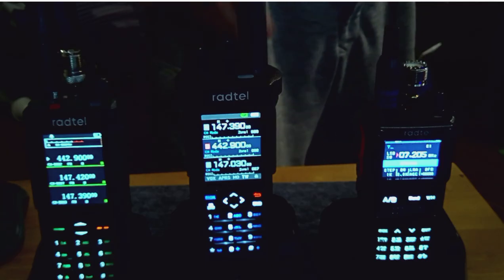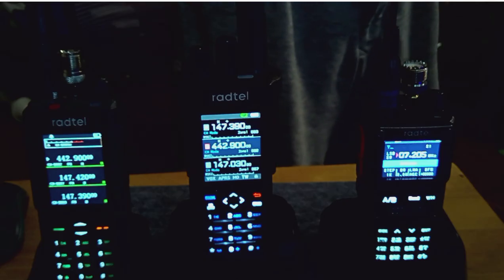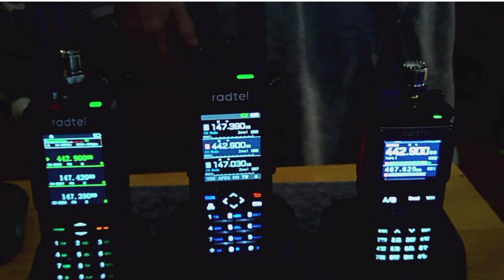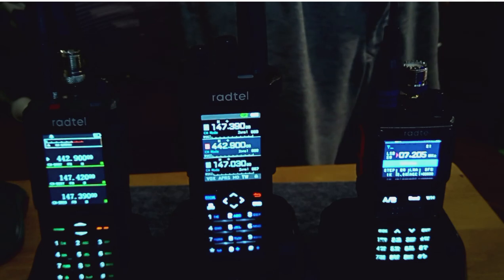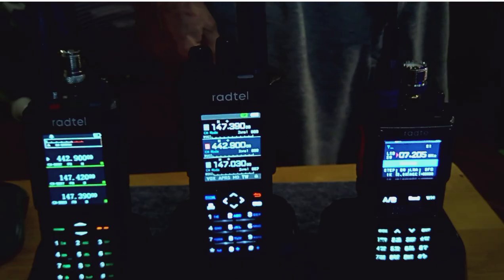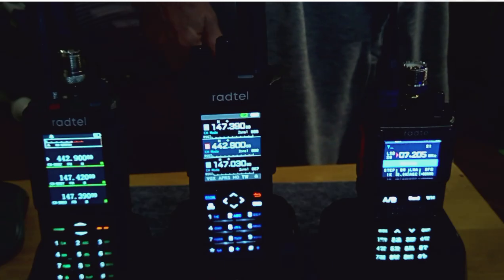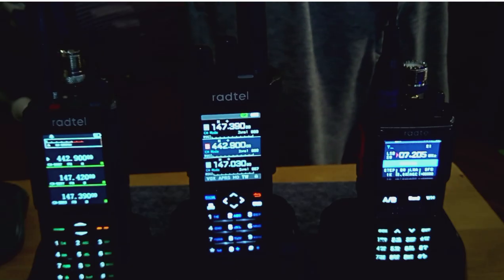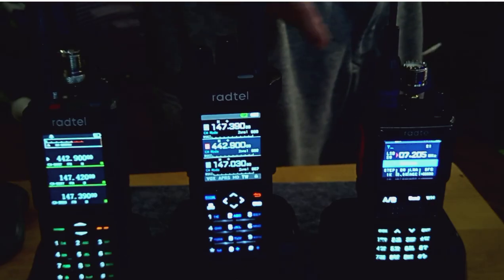KF4RDF off the cuff talking about the RT920 RT880 and RT950 2025 09 20 200654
An off the cuff talk about three great little radios, the RT-920, RT-880, and the RT-950.
I Really enjoy doing this little channel. I am doing not to make money, but to enjoy the hobby even more.
Please Subscribe and tap Like Button if you would, I monitor the bands and when they are open, I record all that I can so Radio operators can hear their QSOs. 73 and keep the radio hobby going, KF4RDF, Thank you.